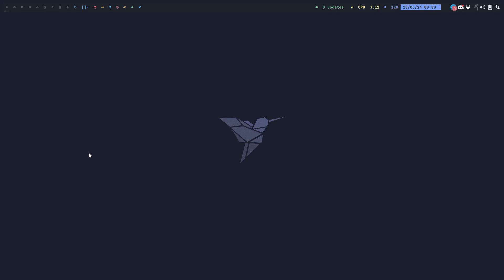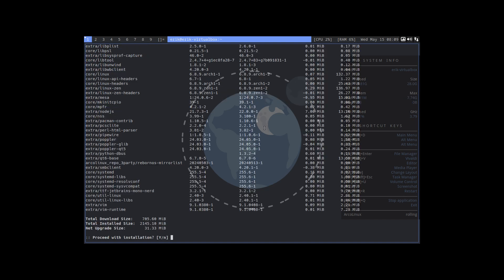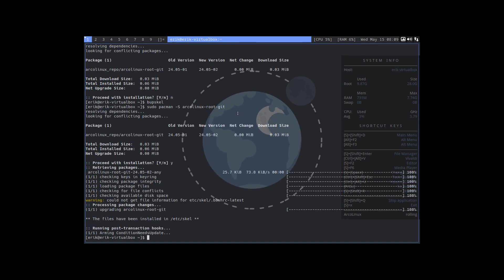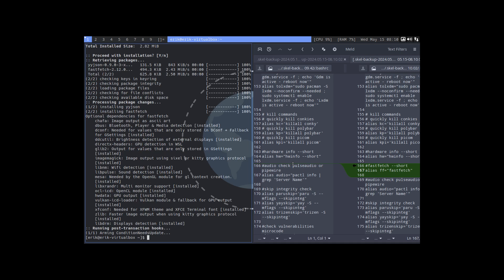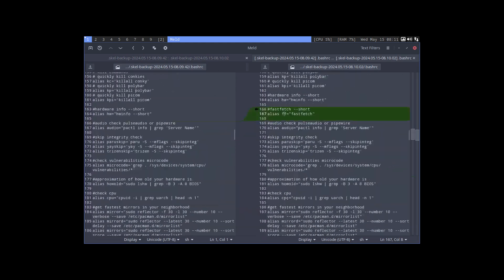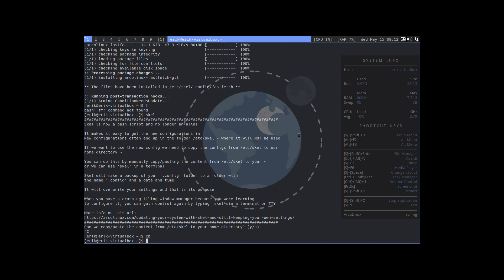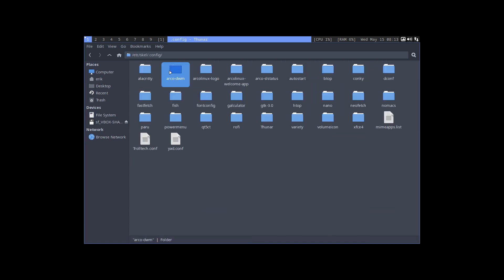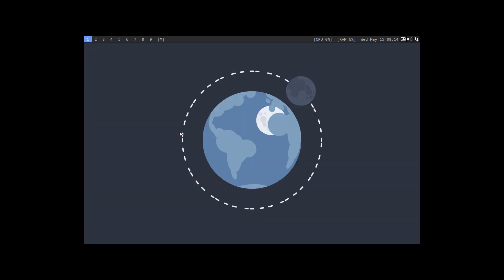Arco : 4082 Update - new aliases - ff and nfastfetch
fastfetch aliases